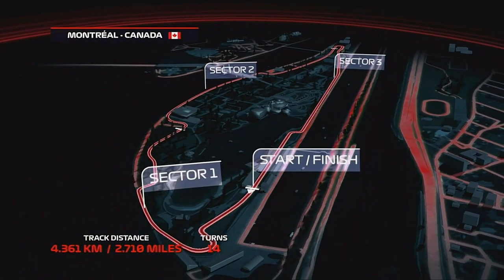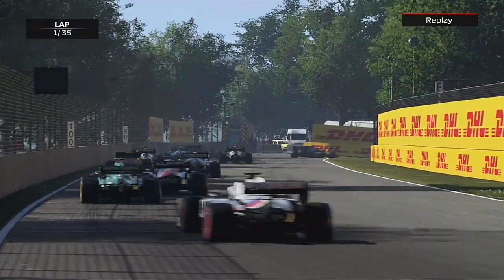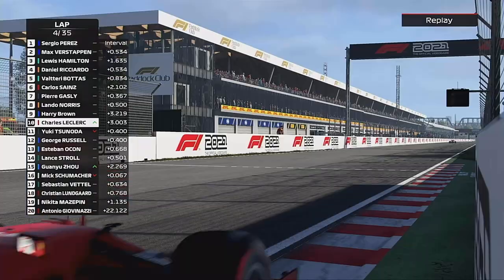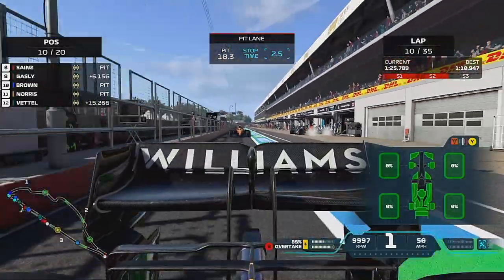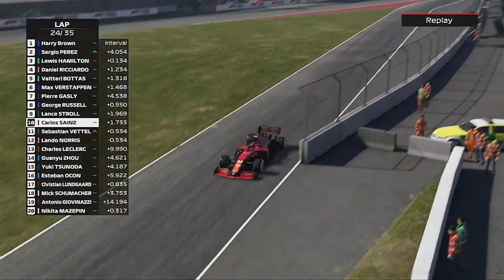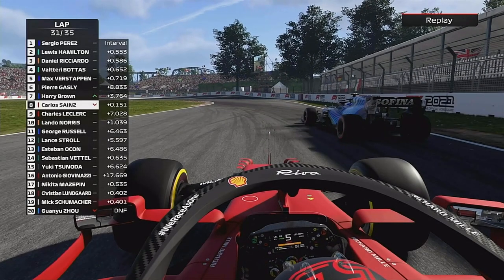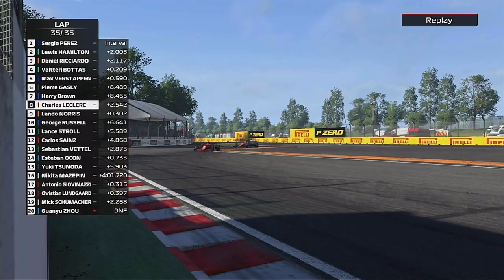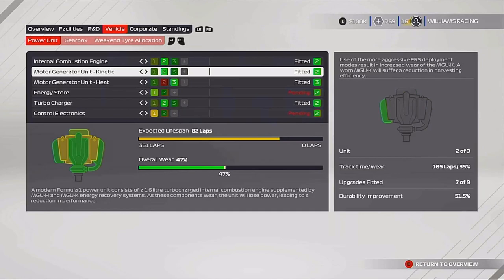WTF SAINZ!!! F1 2021 Williams Road to Glory Career mode part 20 Canada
Welcome to my Williams Road to glory career mode series for part 20 at the Canadian Grand prix. at the circuit Giles Villeneuve. After a bad start to the season we need a good result here but when Carlos Sainz starts racing hard will it stop us finishing in the top 10?